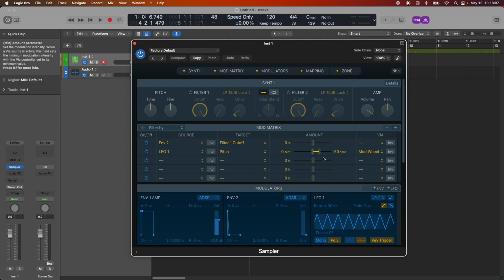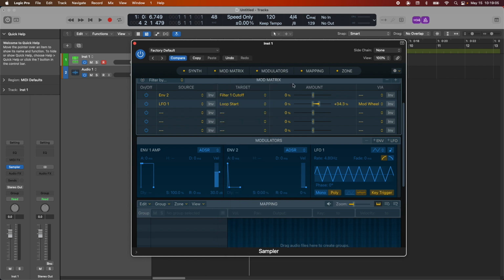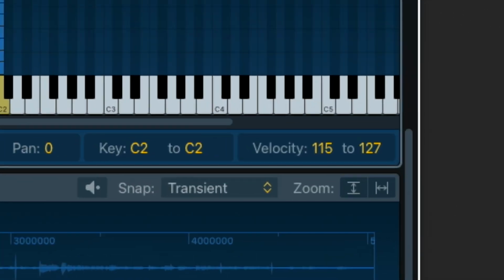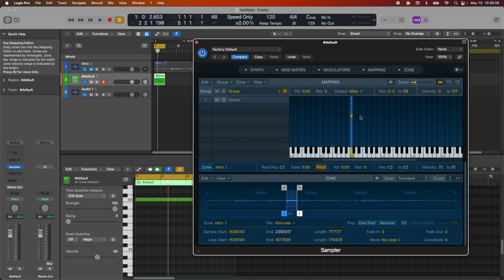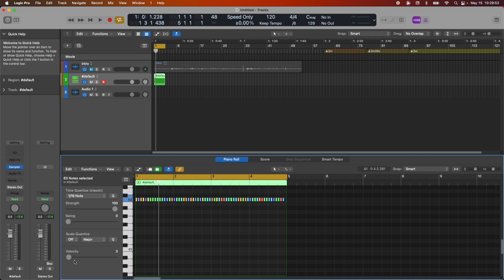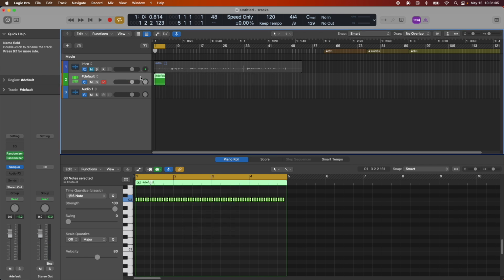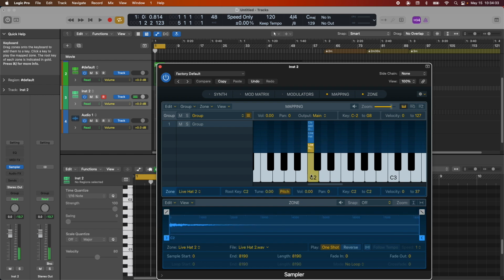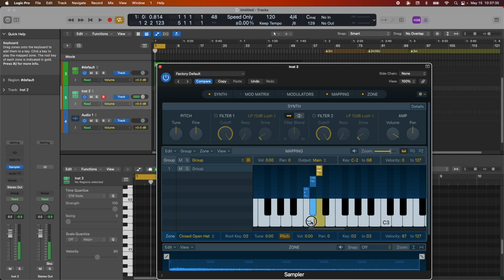This is a powerful sampler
Let me show you some tips on how to use Logic Pro Sampler.

COLLABORATE
🎵 Want me to play on your track?